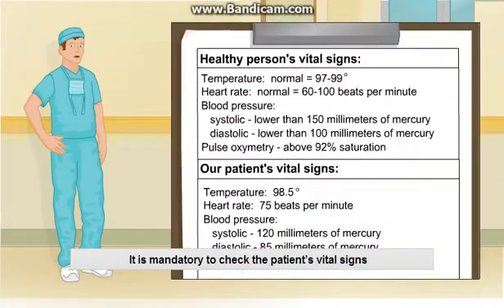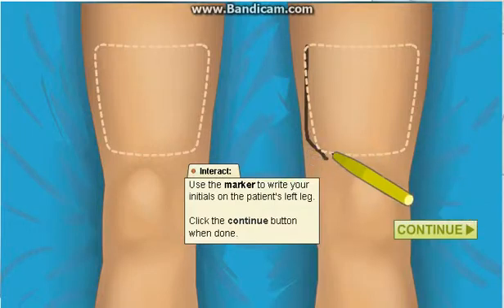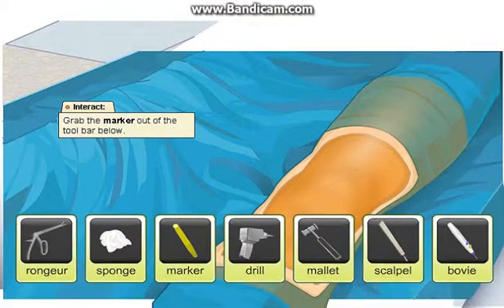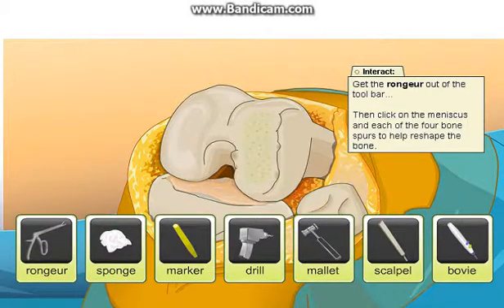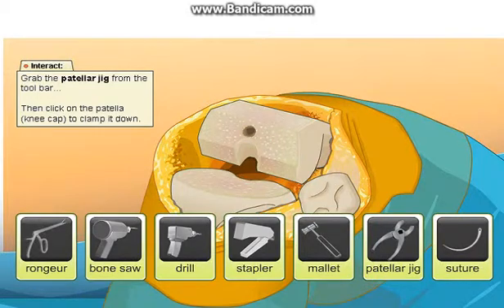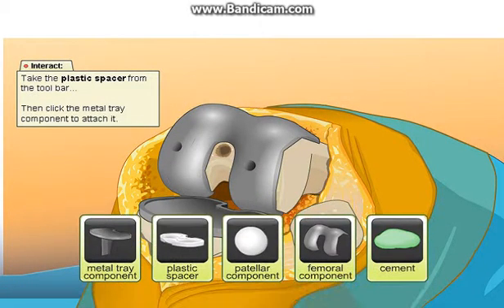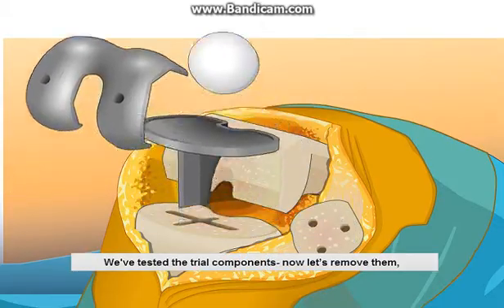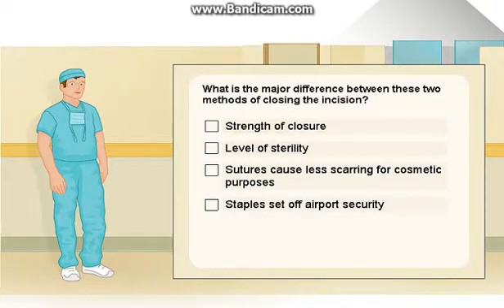surgery simulator: learning can be fun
i do a surgery simulator